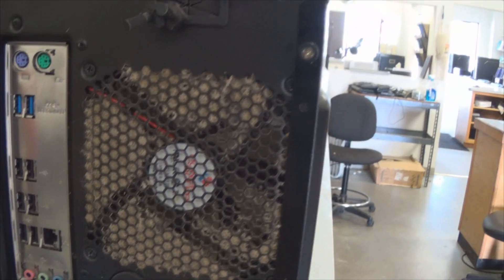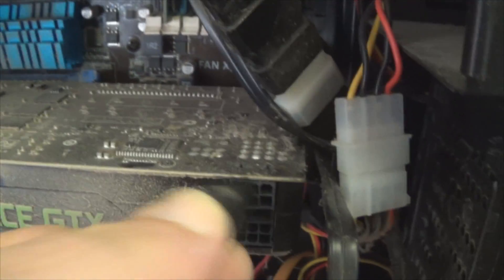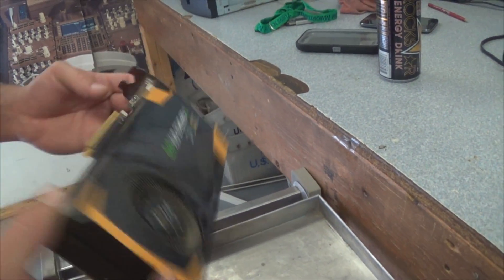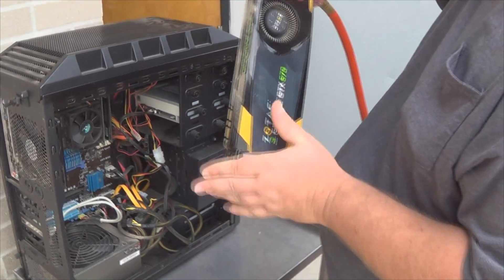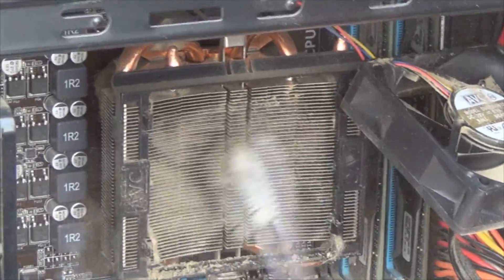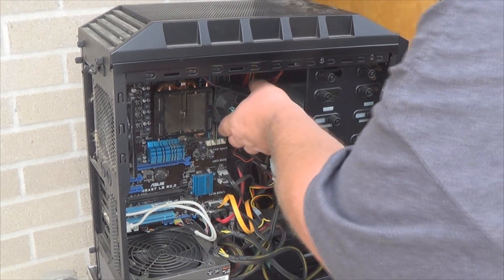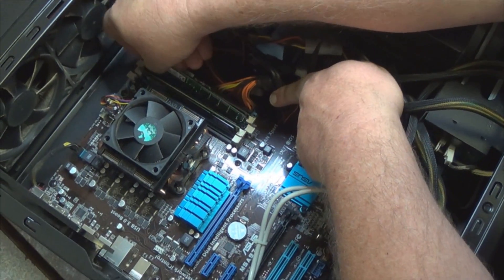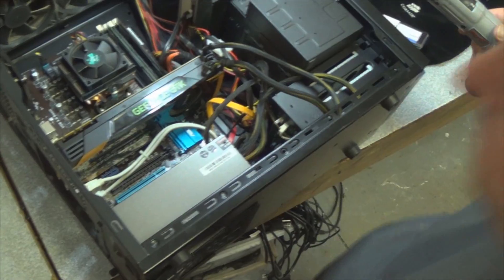How to clean out your PC!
this is how to clean out the dust of your desktop computer, if its running slow or hot probably filled with dust. if you dont have a air compressor you can use can's of air.

check him out